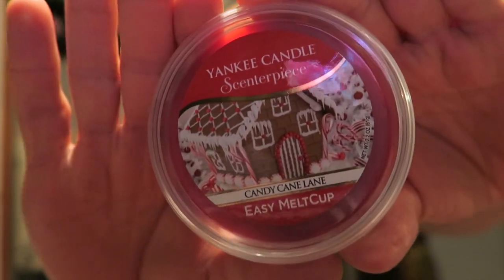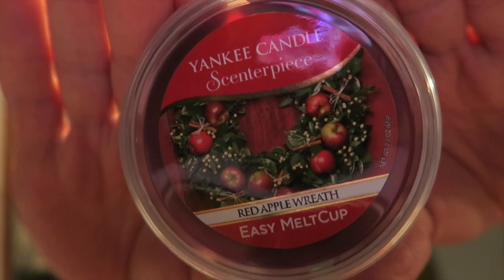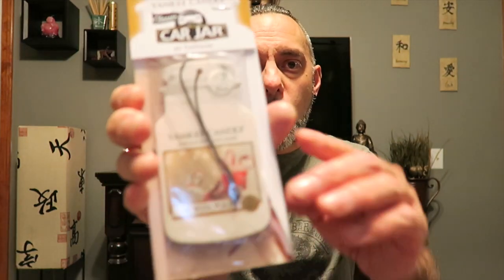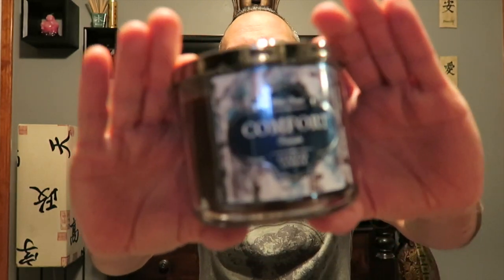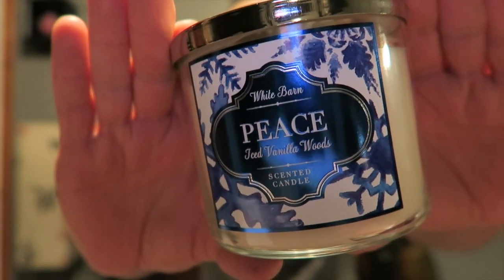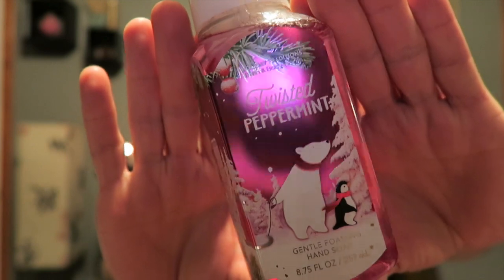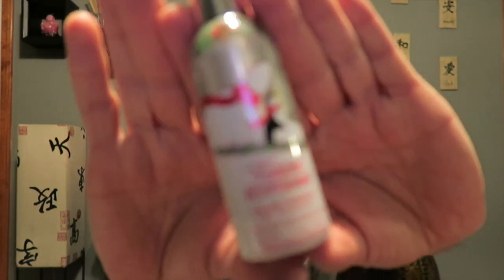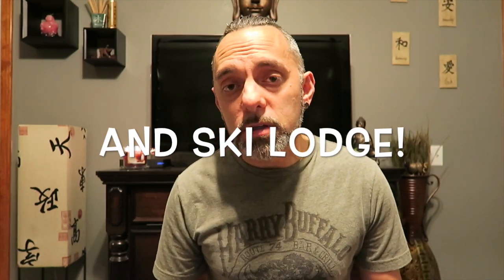Yankee Candle & Bath & Body Works Holiday 2015 Hauls!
My collective Yankee Candle and BBW Holiday 2015 hauls!